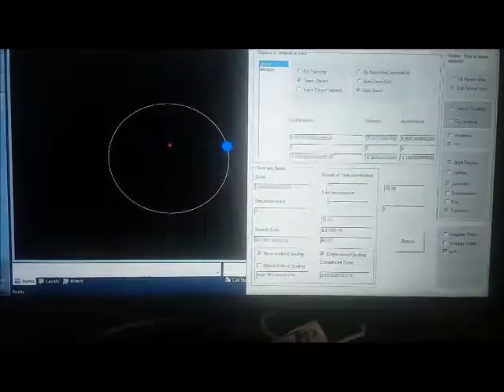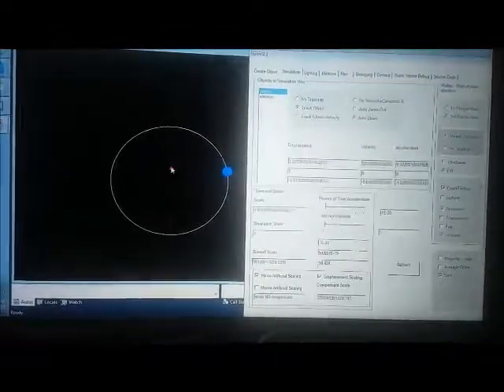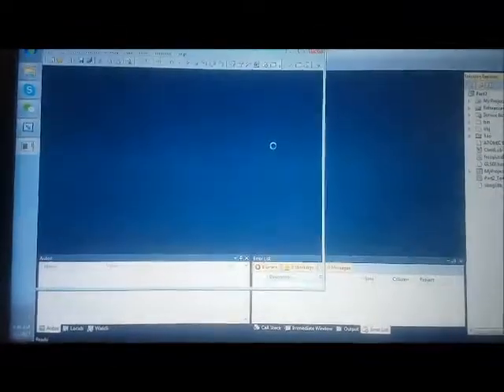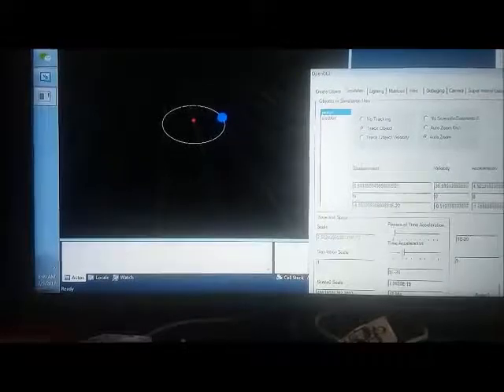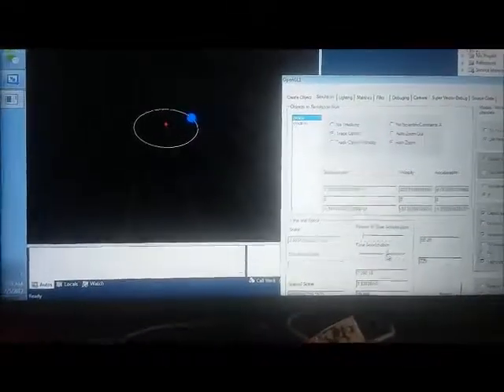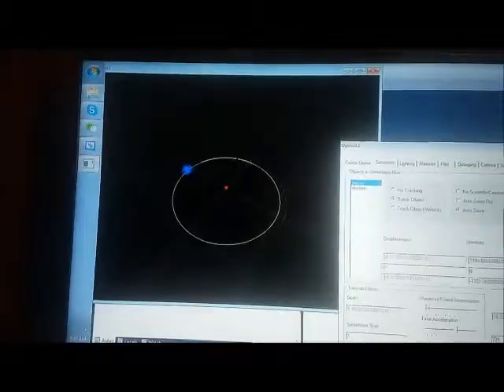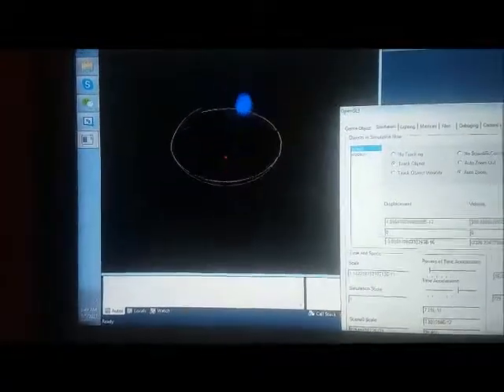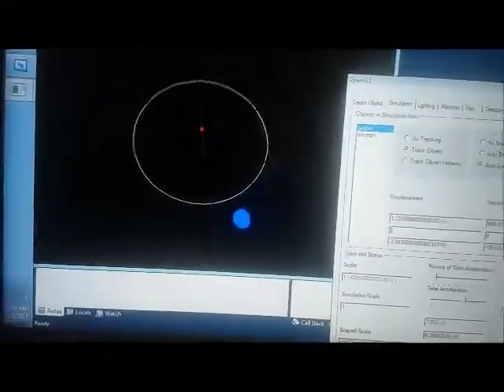VB Particle Sim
Using Visual Basic to do sub atomic simulation with OpenGL.